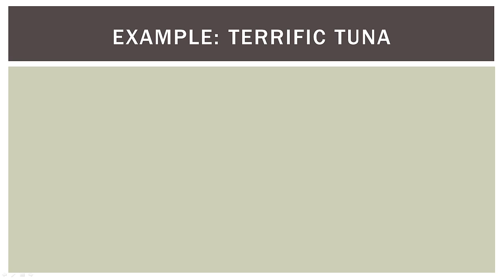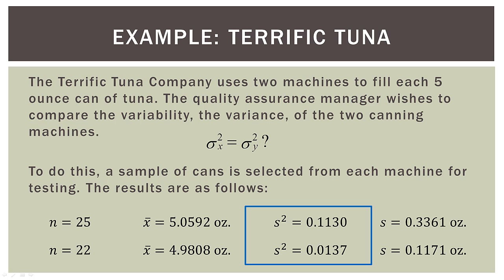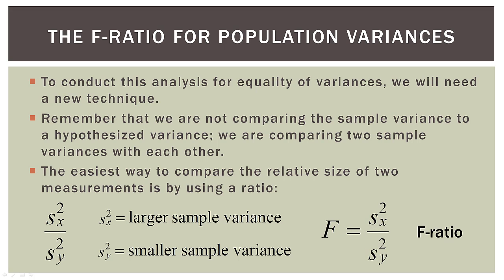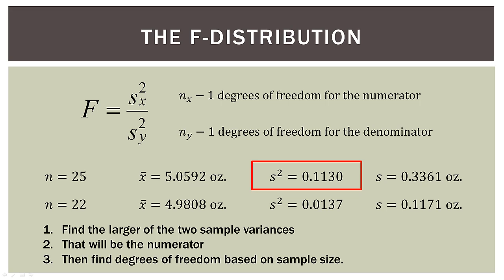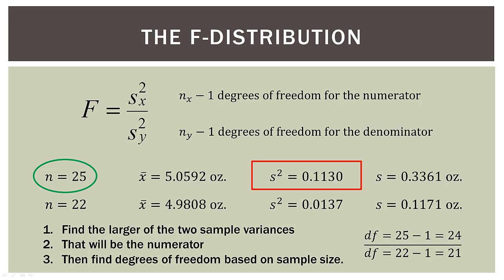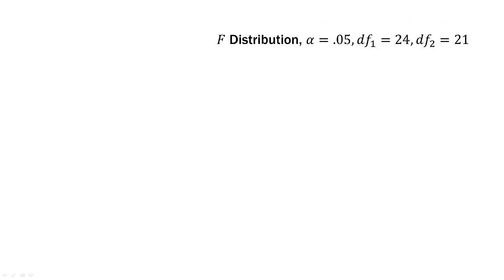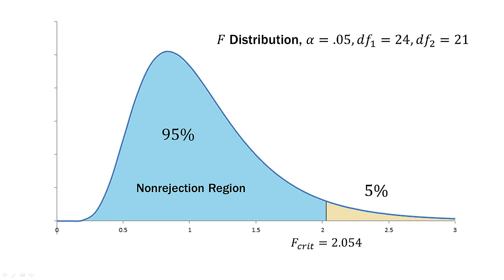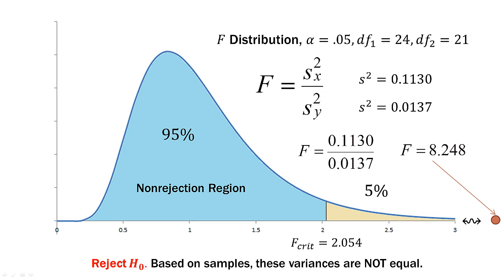Statistics 101: F-ratio Test for Two Equal Variances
In this video, we learn how to use the F-ratio and F-distribution to test the assumption that two population variances are equal. We learn the conceptual background and then do an example problem. Oftentimes quality assurance professionals or other analysts wish to test whether or not two population variances are equal. Since sampling error is involved, the ratio of the two sample variances will fall over a range in the F-distribution.  The samples will most likely be different, but is the difference significant? Let's find out.